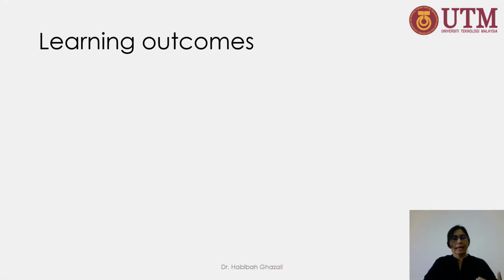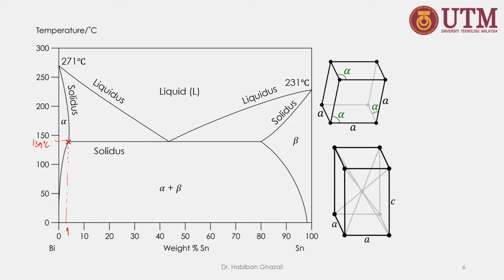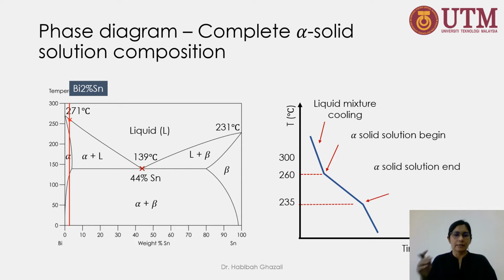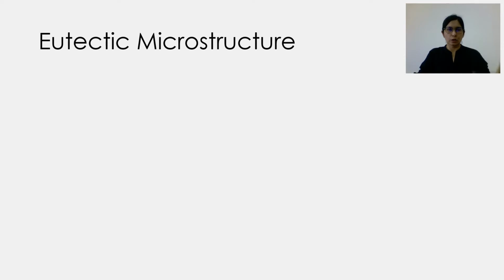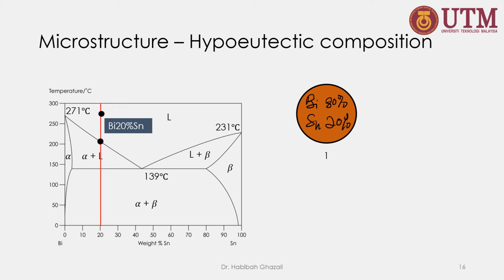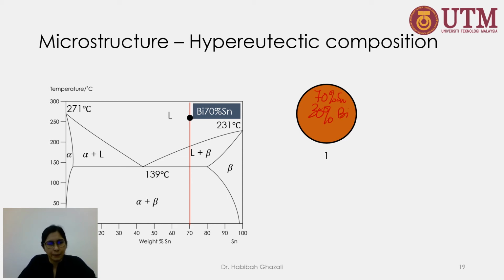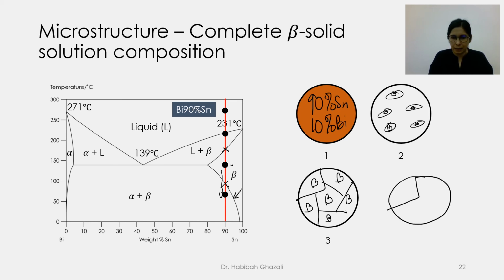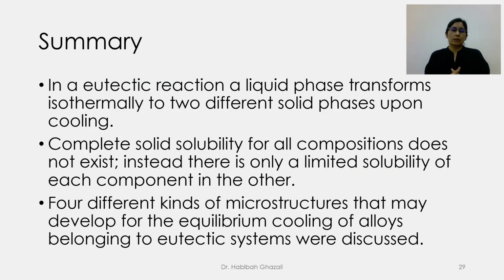Material Science (SEMM2613) - Module 6 (Lesson 3)